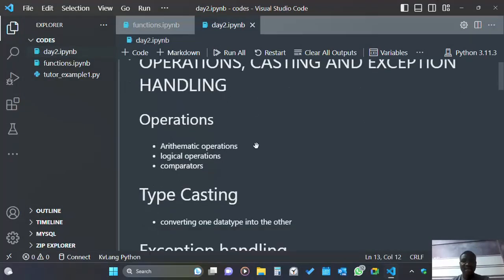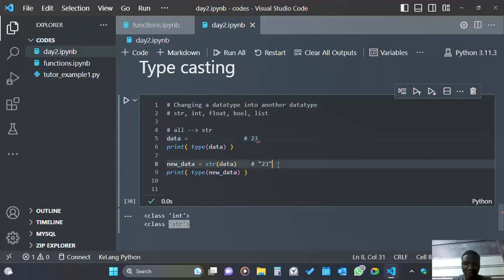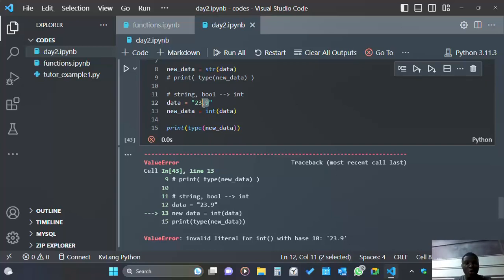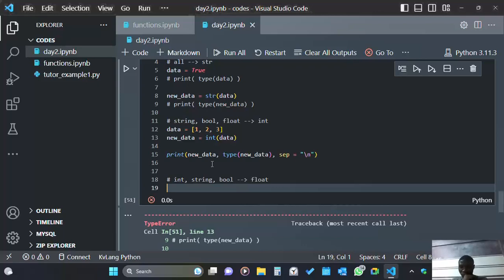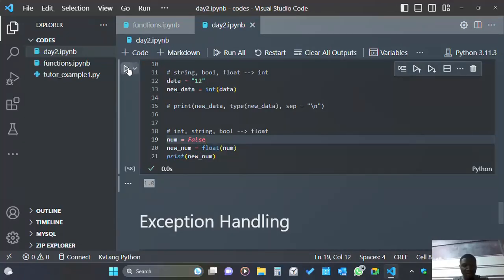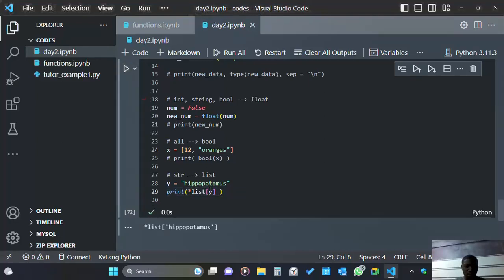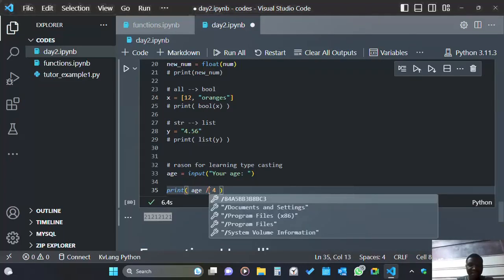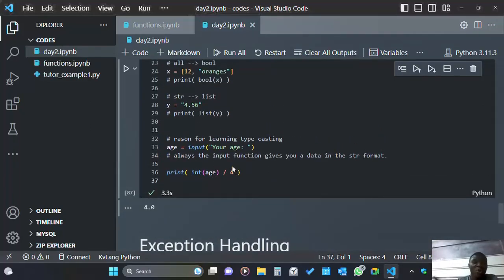Day 2 video 4 Type casting in python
Type casting help us convert a data from one datatype to another. This video gives us a brief introduction to type casting of common datatypes such as str, int, float, bool and list.